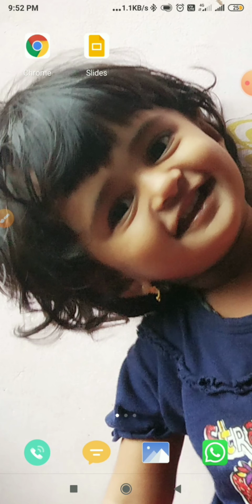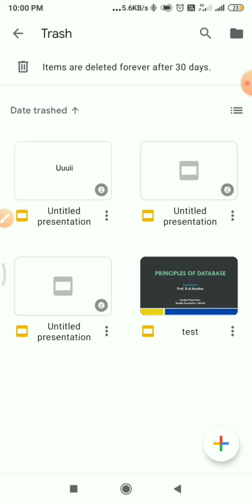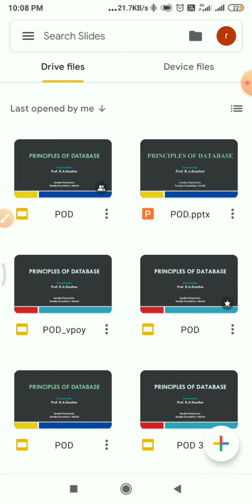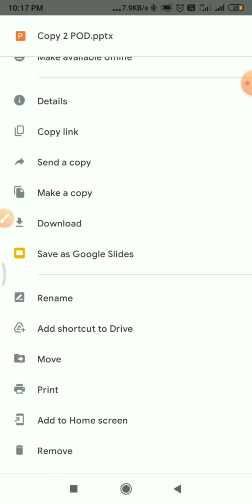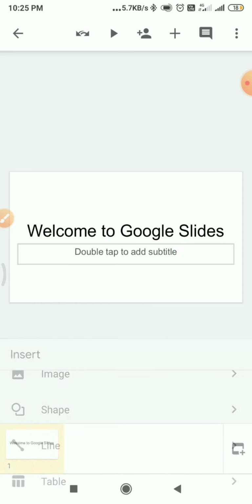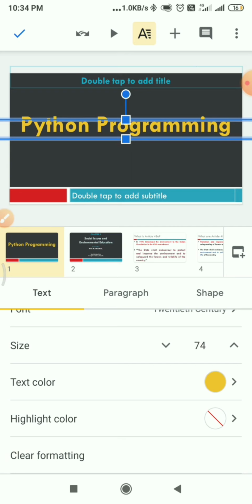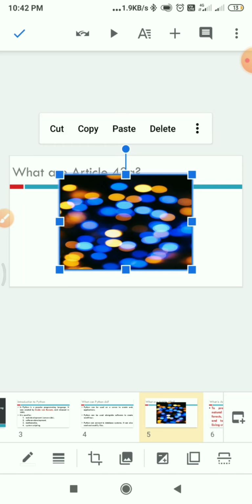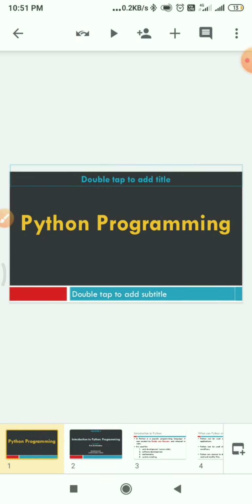How to make PPT / Presentation in Mobile using Google Slides app | Tutorial for GOOGLE SLIDES App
Hello Friends, in this video We are going to Learn How to make PPT / Presentation in Mobile using Google Slides app. As well the features of Google slide app.
Google Slides is a presentation program included as part of the free, web-based Google Docs Editors suite offered by Google. The service also includes Google Docs, Google Sheets, Google Drawings, Google Forms, Google Sites, and Google Keep.
Google Slides is available as a web application, mobile app for Android, iOS, Windows, BlackBerry, and as a desktop application on Google's Chrome OS. The app is compatible with Microsoft PowerPoint file formats.The app allows users to create and edit files online while collaborating with other users in real-time.

Google slides App Tutorial | Google Slides App How to Use | Rohit Kautkar
How to create a Simple Presentation using Google Slides Mobile
How to Create PPT With Google Slides From Mobile
How to use Google Slides Apps || Creating an Interactive Presentation on Mobile
How to make presentation in Mobile by Google Slides | GOOGLE SLIDES full tutorial
how to make PowerPoint presentation on android mobile
How to make PowerPoint presentation on mobile - Create PPT presentation in mobile
How To Make PPT In Mobile Step By Step In Hindi
HOW TO MAKE PPT/ PRESENTATION SLIDE SHOW ON MOBILE in
powerpoint se ppt kaise banaye
How to prepare Ppt Power Point Presentation by Mobile phone
Google Slides The Complete Beginners Overview
How To: Quick Tutorial for New Google Slides Presentation
Google Slides for Android Tutorial 2021
Complete Beginner's Guide to Google Slides [2021]
How to use Google Slides on iPhone and Android Tutorial 2021
Basics - Google Slides Mobile for android
How to use Google Slides in mobile
Google Slides Advanced Tutorial
Google Slides(गूगल स्लाइड्स) Tutorial in Hindi(हिंदी )
Google Slides - How to use Google Slides - Google Slides tips and tricks 2021 Hindi
Google Slides Beginner Tutorial
how to Create PPT With Google Slides From Mobile in Hindi
How I Make My Google Slides for Teaching | Top Requested Video!
Google Slides - Full Tutorial
How do students use Google Slides?
How do you use Google Slides for beginners?
Can students write on Google Slides?
How do you do Google Slides step by step
Google Slides: Slide Basics
How I Make My Google Slides for Teaching | Top Requested
Google Slides for Kids
Google Slides Tutorial - Online Presentations
How to Use Google Slides - Beginner's Guide
how to make ppt in mobile
how to make ppt on mobile
how to make ppt in mobile hindi
how to make ppt in wps office
how to make PowerPoint in Mobile
how to make presentation in mobile
how to make ppt project in mobile
how to make ppt presentation
how to make ppt in wps office in mobile
how to add photos in PowerPoint
how to make ppt In hindi
microsoft PowerPoint tutorial
how to use google slide app
google app for presentation llike power point
mobile
andriod slideshow
powerpoint presentation hindi
Google Slides
Google slide Tutorial
Presentation
New
Google
Software
tips
google slide app Help
trick
Tricks
Tip
Google slide apps
google slides
google apps
slide presentation
google
slides
mobile
andriod slideshow
powerpoint presentation tutorial in hindi
ppt pesentation
how to make ppt presentation on phone

google slides tutorial for students pdf
google slides tutorial for students 2020
google slides tutorial for students 2021
google slides tutorial for students 2022